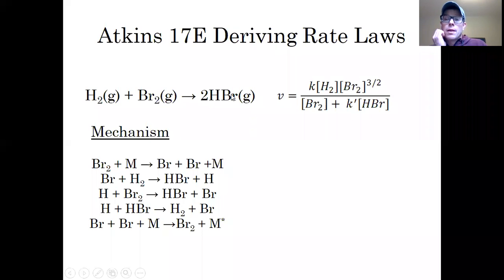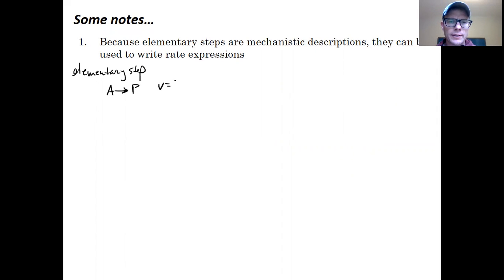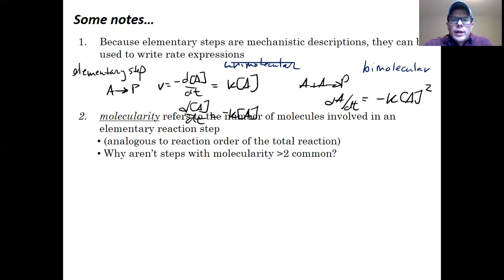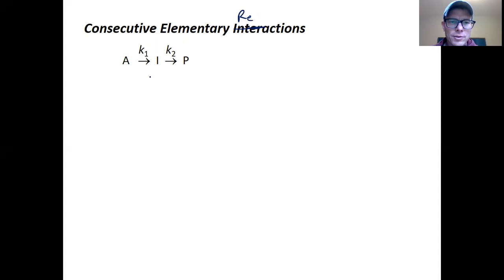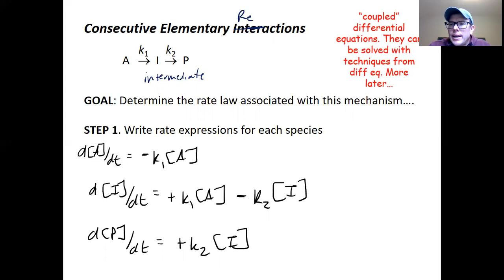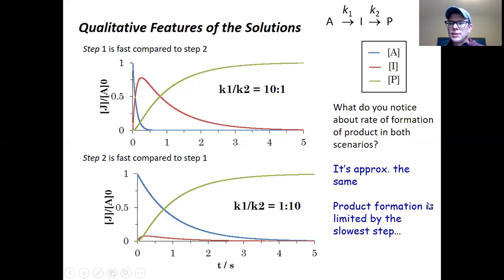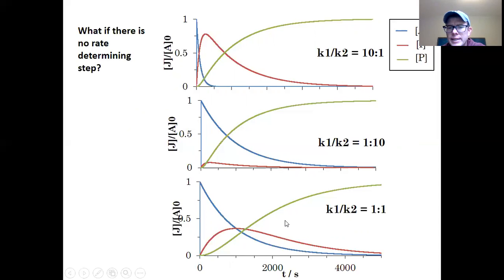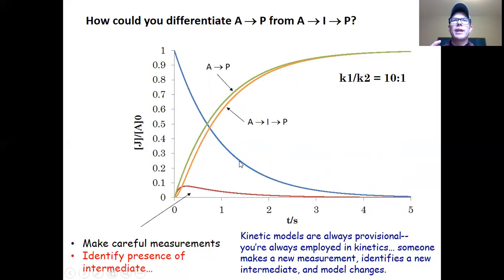17E Reaction Mechanisms